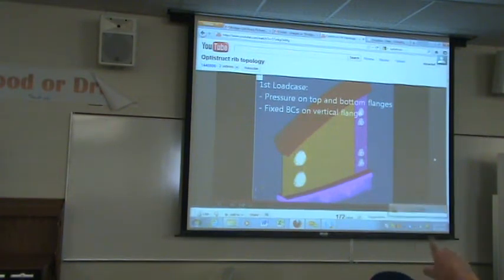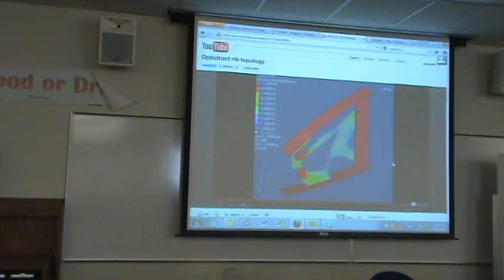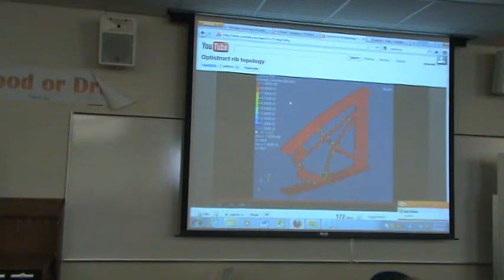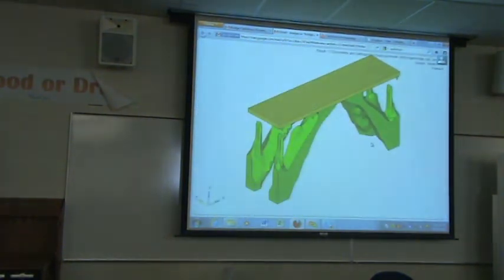NX Lab Wednesday Sept 14, 2011 Part 1 of 1